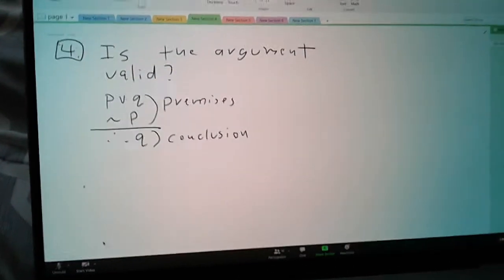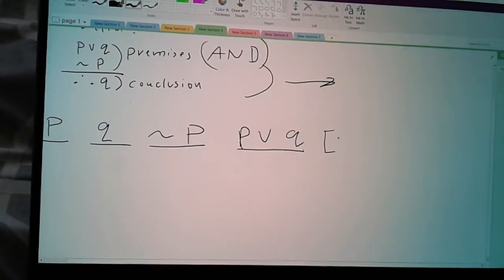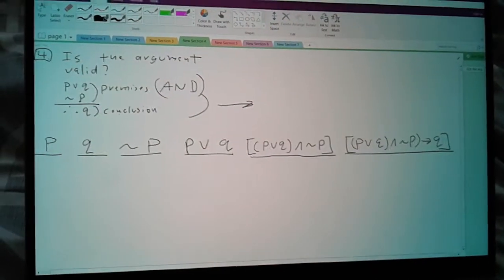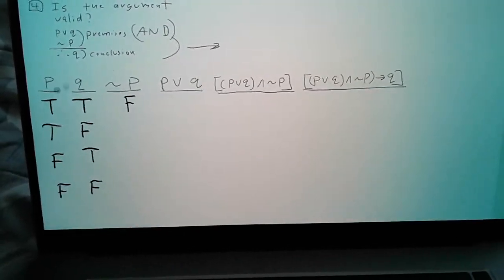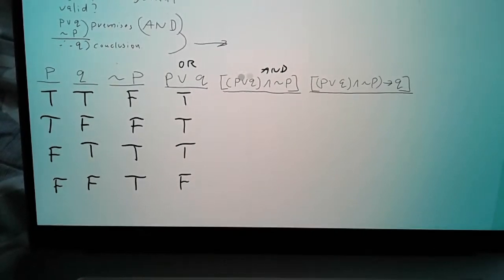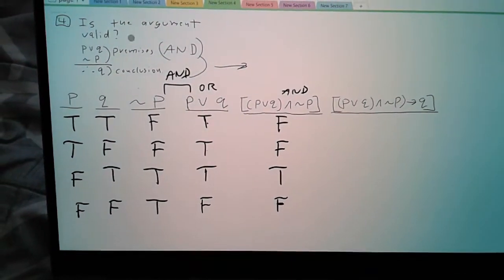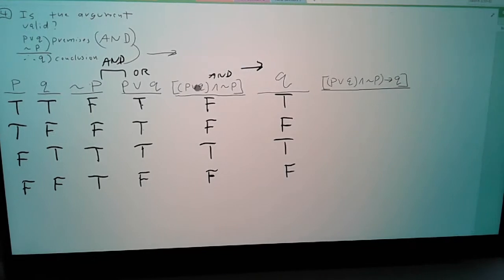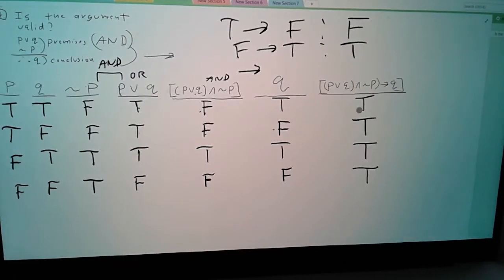May 13, 2021(4)